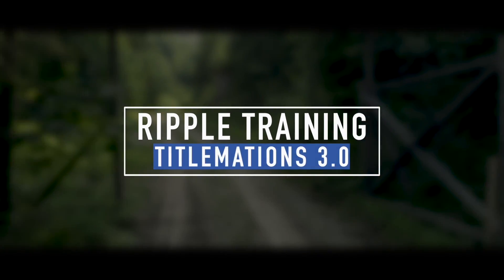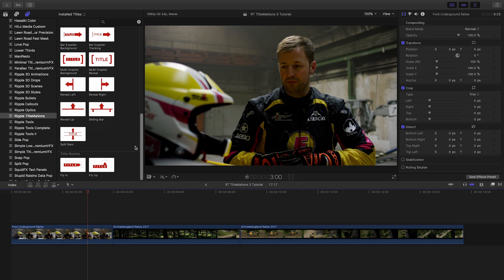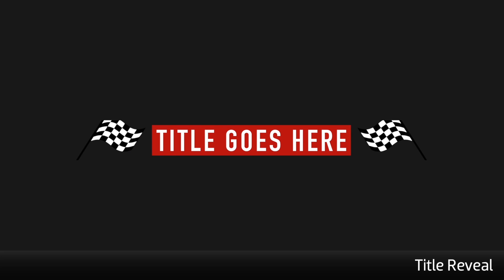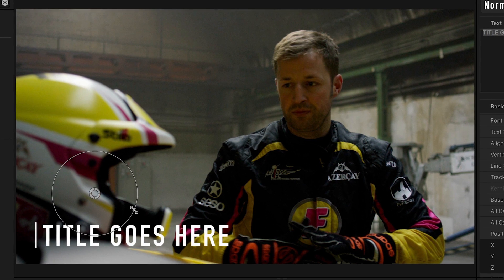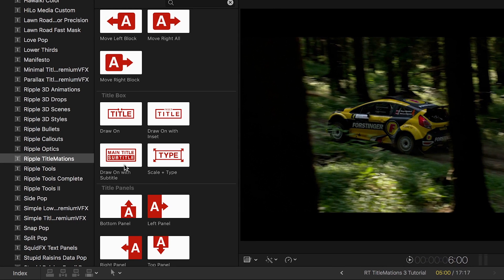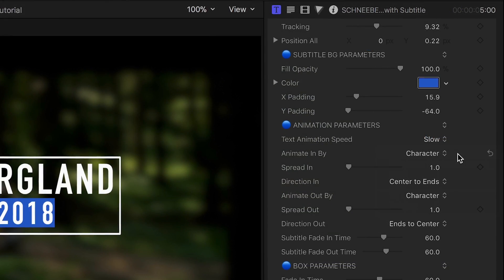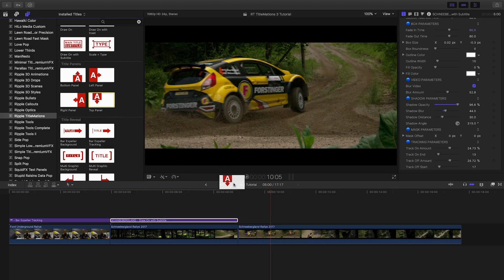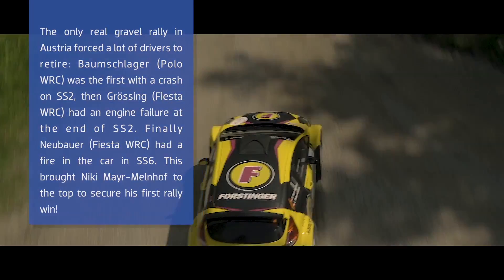Main Tutorial: TitleMations 3 for FCP X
TitleMations 3.0 for FCP X is a set of professionally designed, animated title templates that will enhance your video projects and capture your viewer’s attention.

With 30 templates to choose from, you can use Titlemations “out of the box” or you can change the look, style and animation properties with only a few mouse clicks.